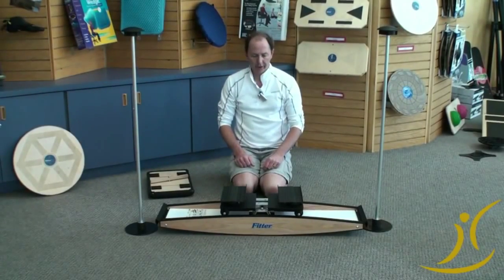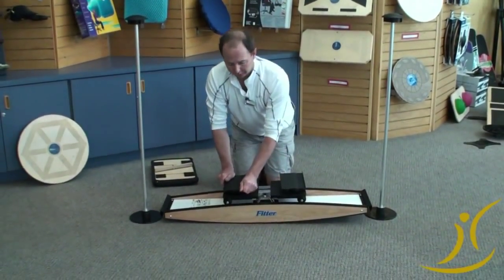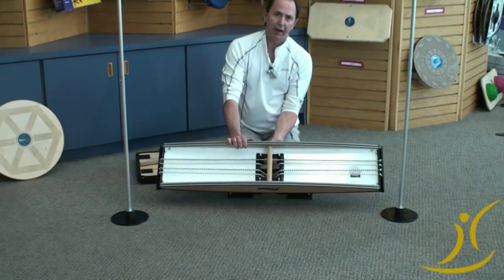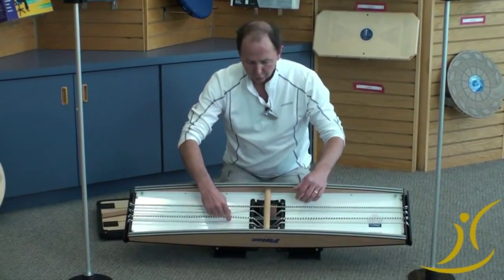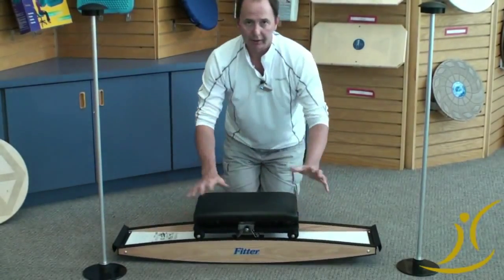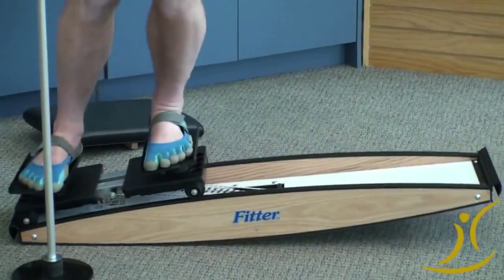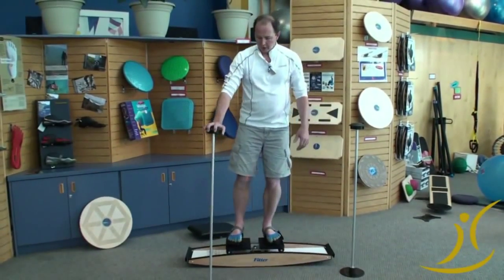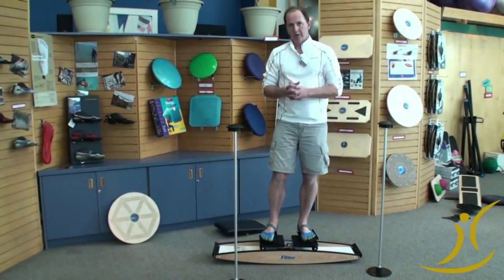How to Use Pro Fitter 3D Cross Trainer?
The Pro Fitter 3D Cross Trainer is challenging, yet fun and easy to learn. Its unique design allows you to incorporate the strength, balance, and rhythmic weight transfer of skiing into your workout. Made with a rocking base with fully independent flexing footpads, and six instantly adjustable tension settings.

Pro Fitter 3D Cross Trainer-